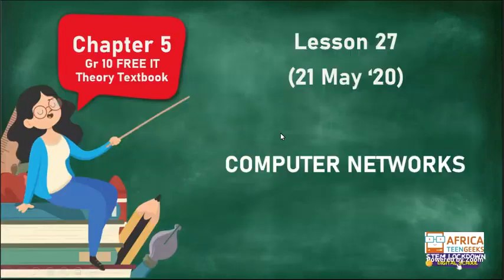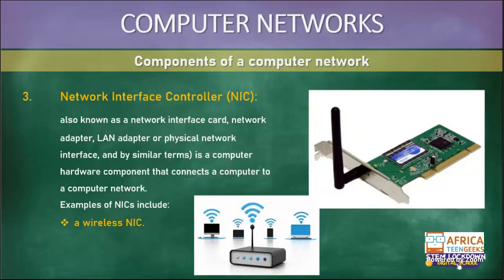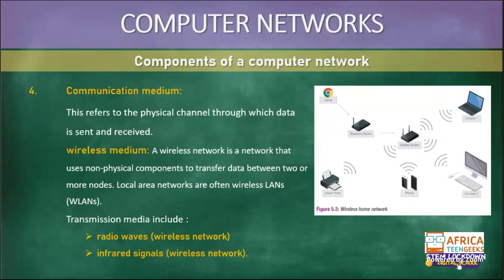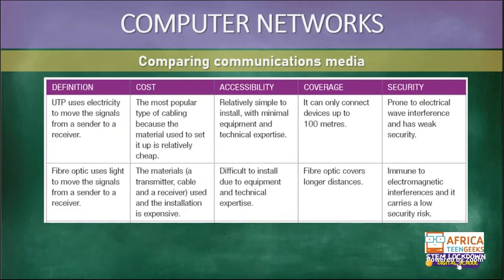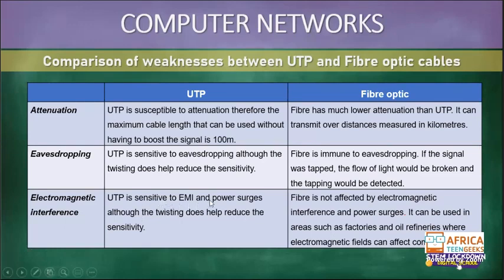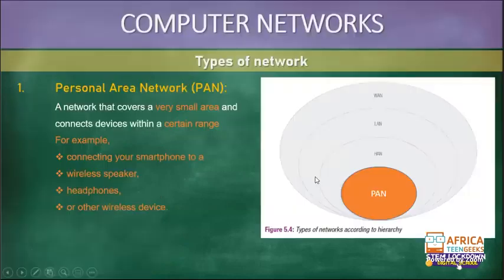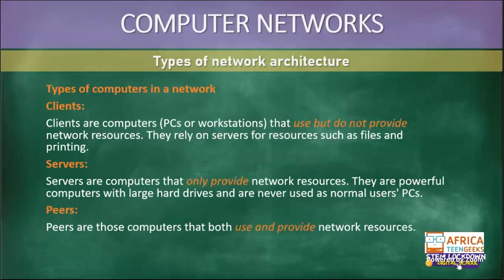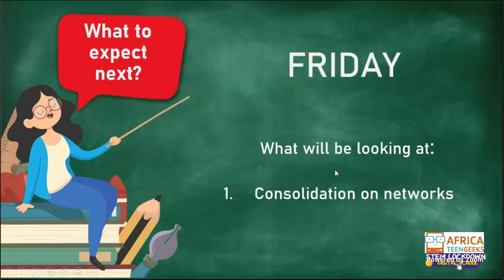Grade 10 IT, 21 May 2020